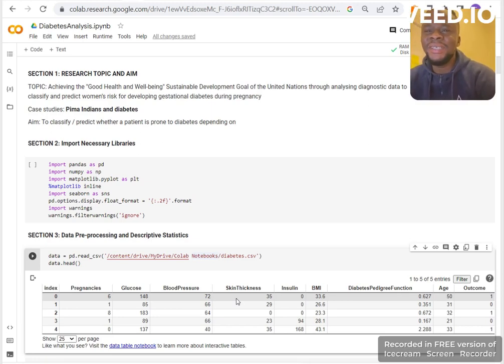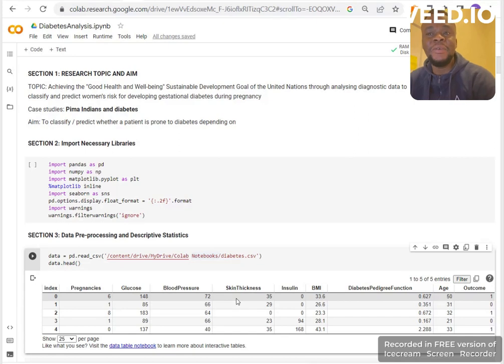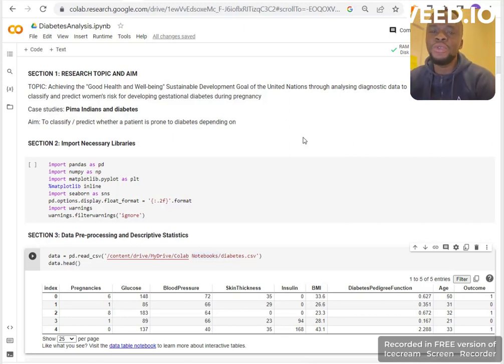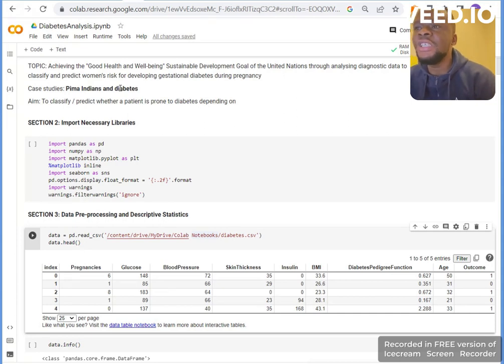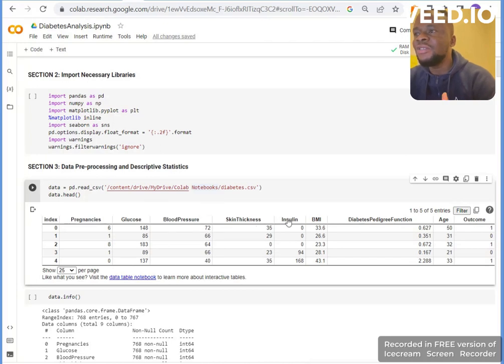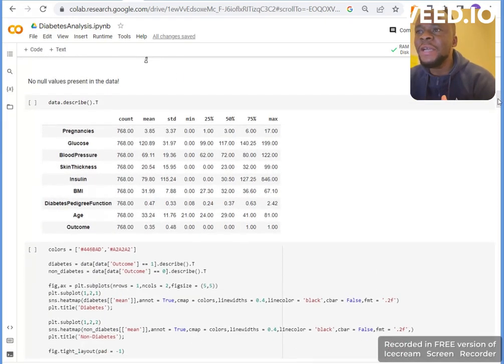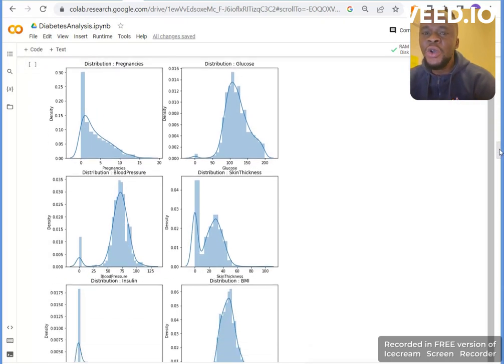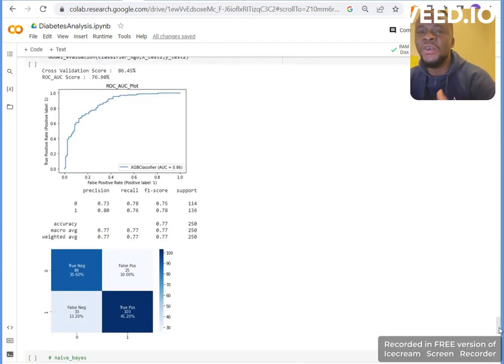Analysing diagnostic data to classify and predict women’s risk of developing gestational diabetes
Analysing diagnostic data to classify and predict women’s risk for developing gestational diabetes during pregnancy

Case studies: Pima Indians and diabetes